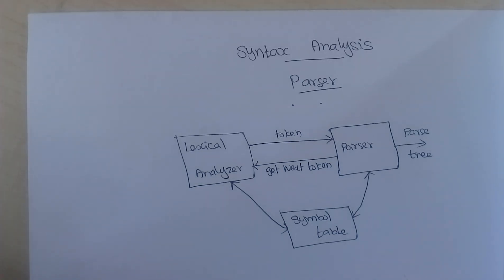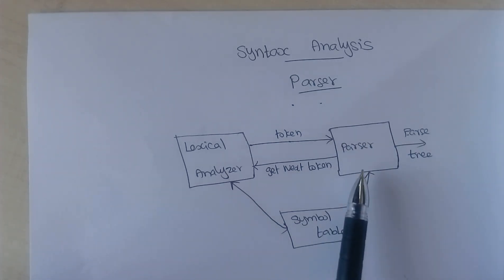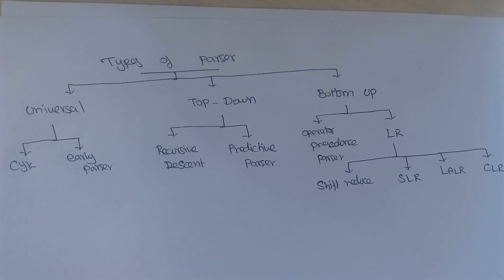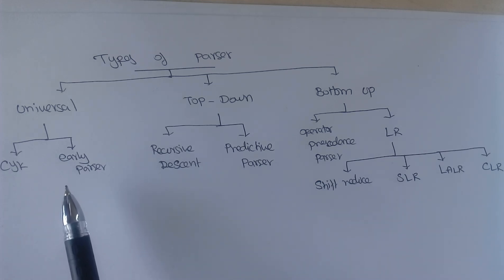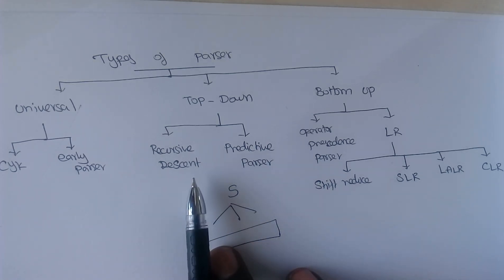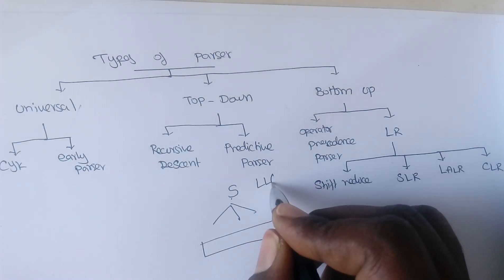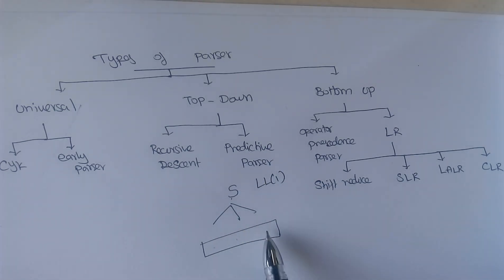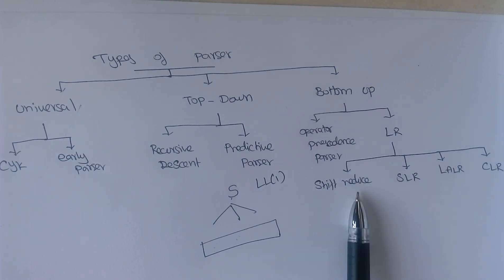Compiler Design Lec - 21 - Introduction to parser and Types of Parser by Deeba Kannan